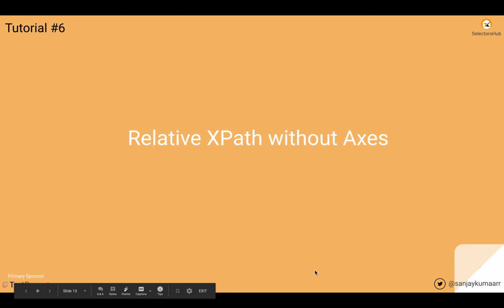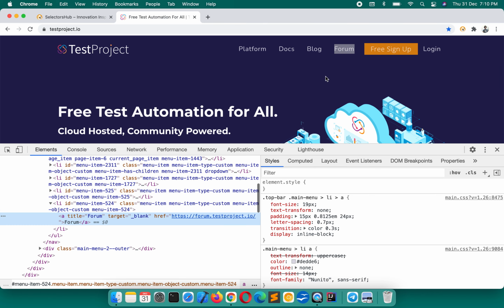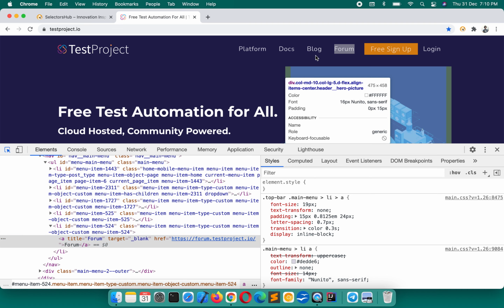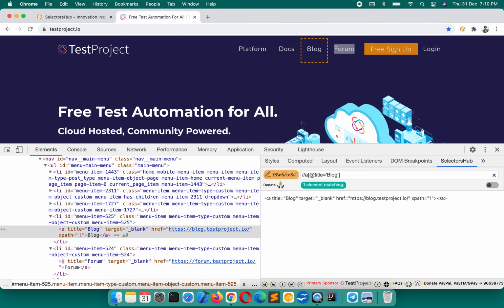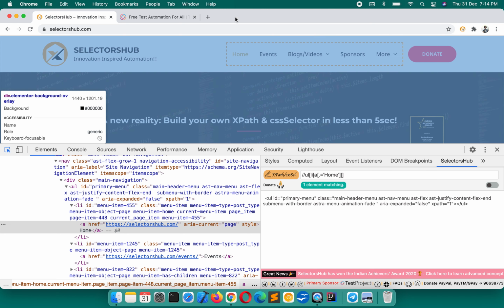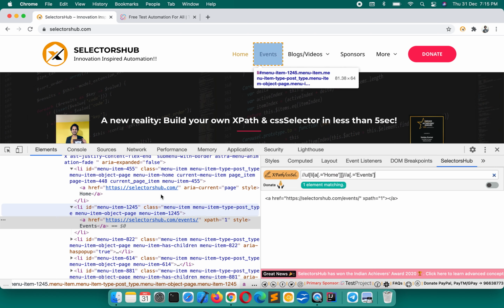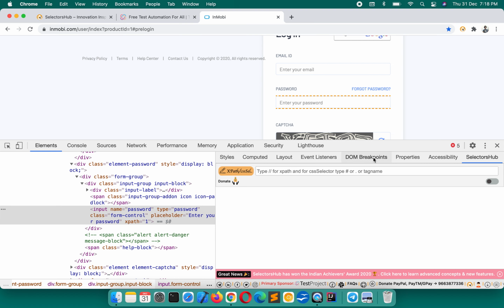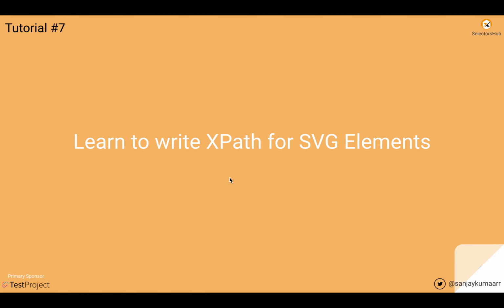Xpath Tutorial #6: How to write Relative XPath without axes.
~ Learn to write XPath from scratch and be an expert in XPath Writing~
In this XPath Tutorial series, we will understand all about XPath from basic to advance level with real time scenarios and it's importance in automation like with selenium etc.

We will learn about the different XPath functions in very simple way which will be very easy to understand and will make you perfect in XPath writing.

We learn about how to write relative XPath with axes, without axes, SVG elements, shadow DOM, iframe and dynamic dropdown etc.